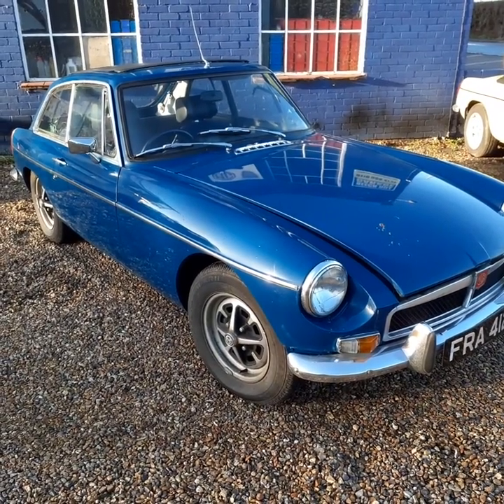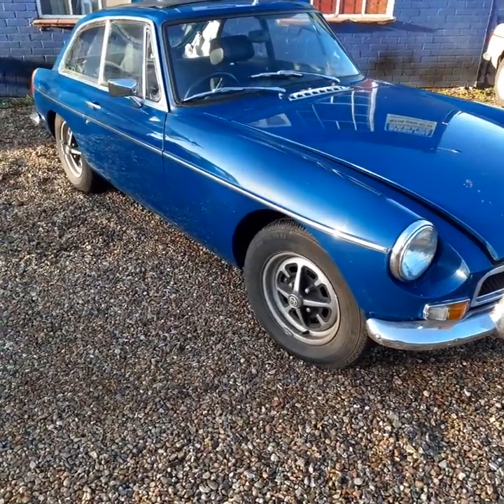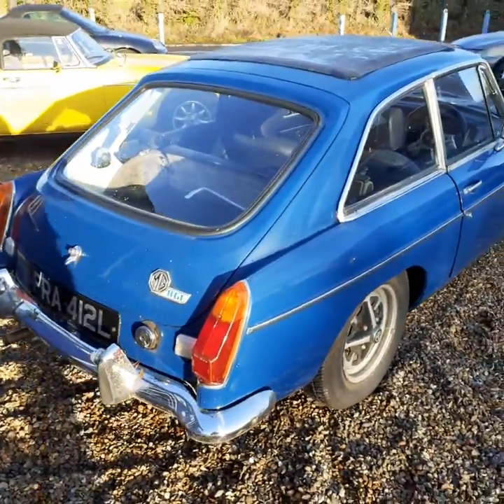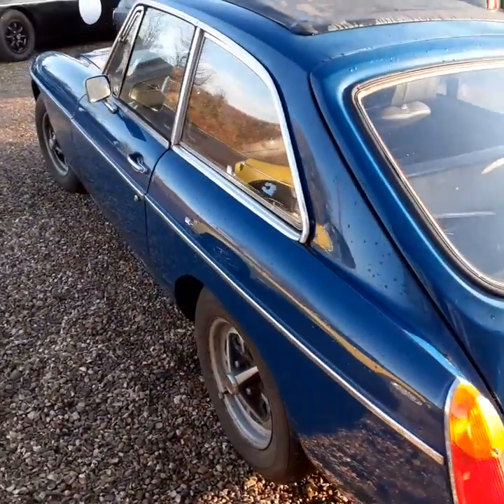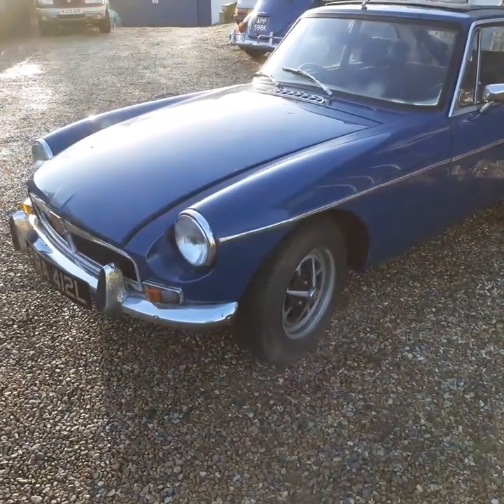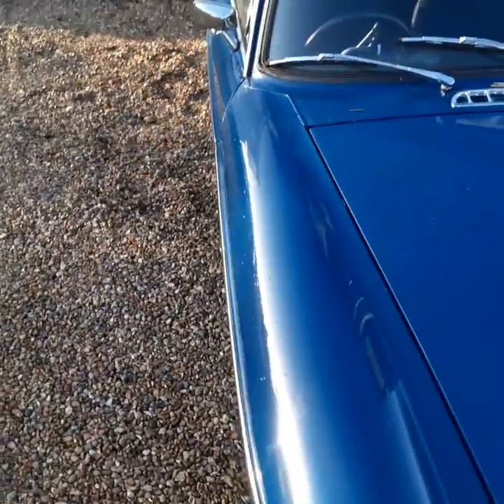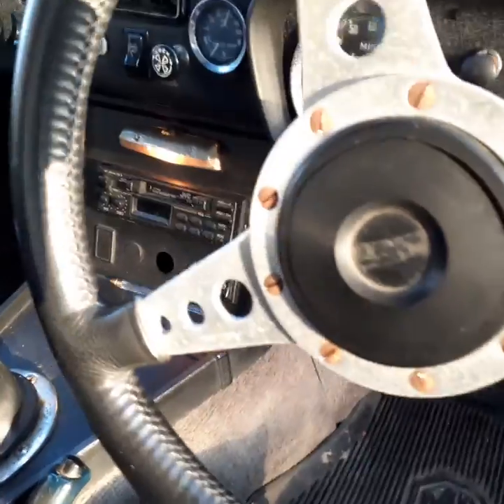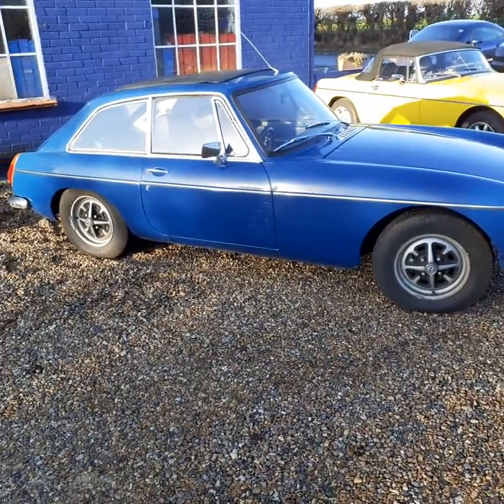1972 MG MGB GT finished in Teal Blue with navy trim in good condition for sale at Beech Hill Garage.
An honest example of the popular BGT but with the desirable option of a folding sunroof. Running and driving well, an ideal rolling project.